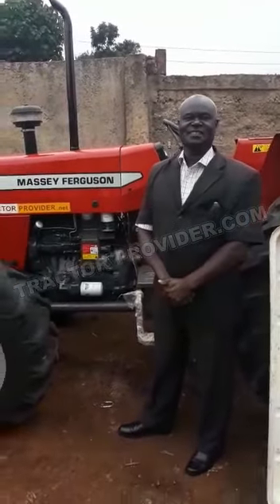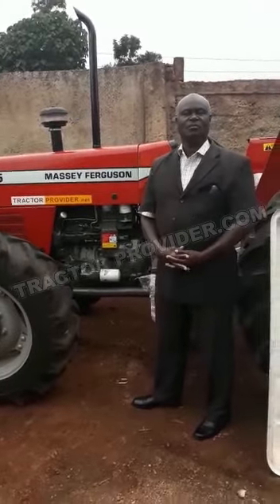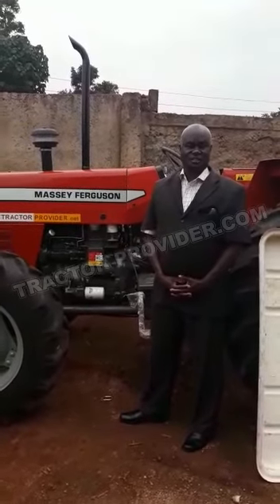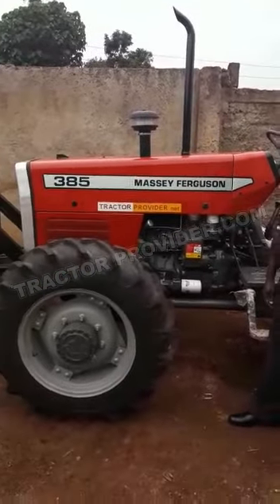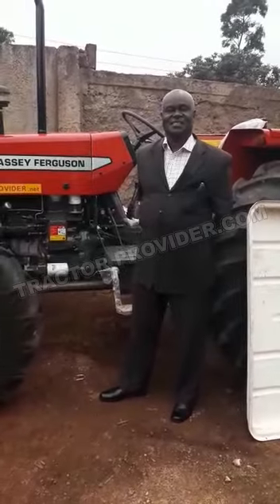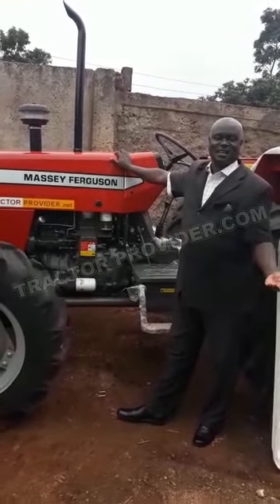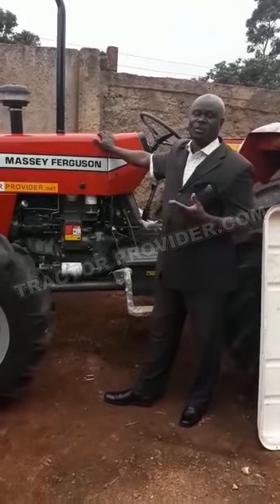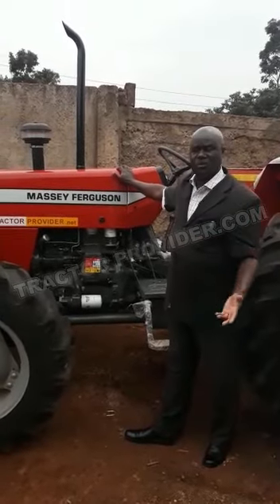Happy Customer Of Massey Ferguson 385 - 4WD.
We deal in a huge variety of Massey Ferguson tractors from 50 to 85 horsepower capacity at very economical prices.
We also provide Tractor Implements, accessories that are attached to tractors for carrying out various tasks such as ploughing, sowing, and reaping soil.

Farm Implements, extension of the useful features you need to equip with your tractor to help with farming. While using farming tools or tractor implements you can quicken the farming practices and increase the process of ploughing, planting, cultivating and harvesting. There are number of farming implements like disc plough, harrow, Mould board plough, bed shape Planter, Farm Trailer, Trolley, Seed Drill, Boom sprayer, Jib Crane Ridger etc.

About Us
Tractor Provider Limited is a Japanese enterprise
holds a prestige in automobile and agriculture industry.
It has been serving the farming trade for over a decade.
As a company with a global reputation,
it offers a complete variety of agricultural machinery
to the entire African continent at amazingly low prices.